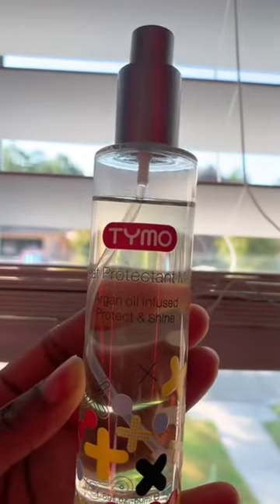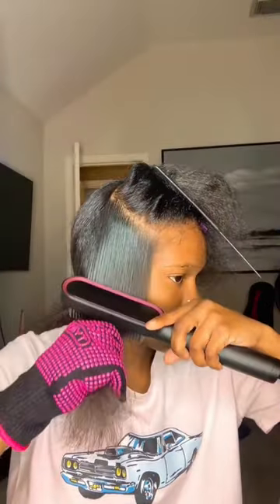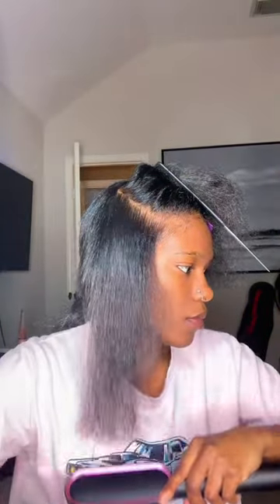TYMO straightening brush 🤩